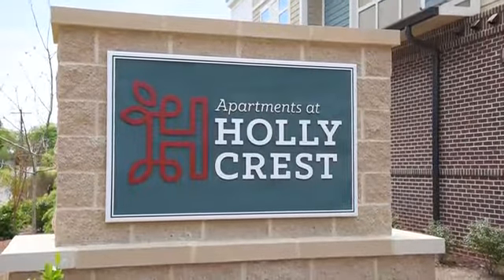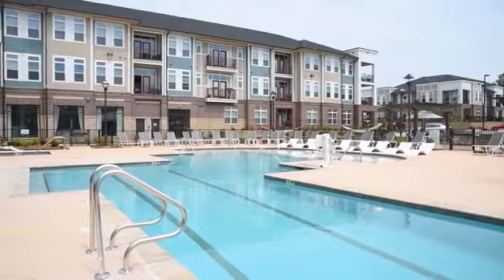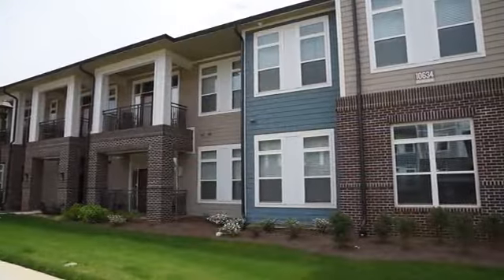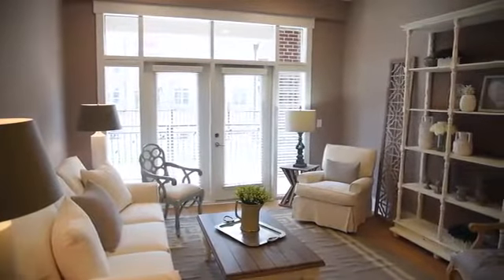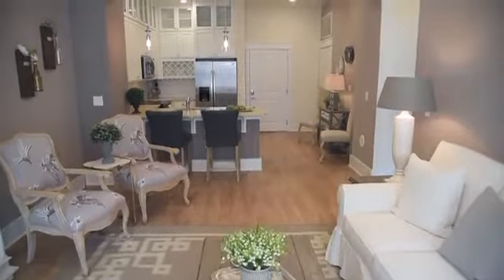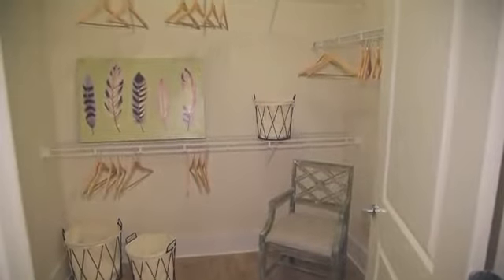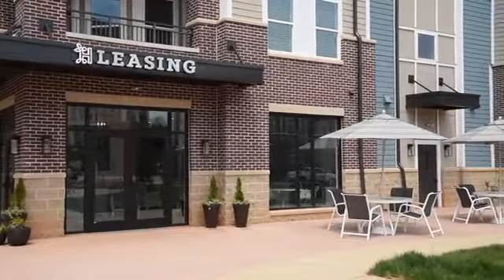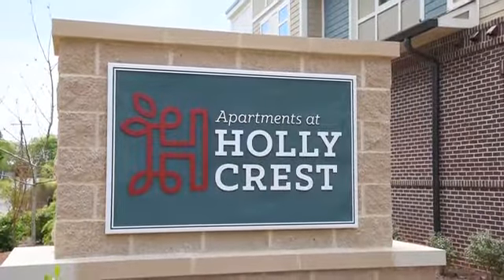at Holly Crest Apartments in Huntersville, NC - ForRent.com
at Holly Crest Apartments for rent in Huntersville, NC on ForRent.com: Availability, pricing and special promotions subject to change daily. Apartments at Holly Crest offers resort-style living in beautiful studio, one, two and three bedroom luxury apartments.  Each residence is appointed with exclusive amenites throughout such as quartz countertops, stainless appliances, designer cabinetry and much more!  This community redefines luxury apartment living offering 35,000 square feet of outdoor gathering space and 15,000 square feet of indoor amenity space.  You'll love living here where you will enjoy a huge saltwater swimming pool, state-of-the-art fitness center and even a golf simulator with putting green.  Visit today and become one of the first residents at Apartments at Holly Crest! - 16408 Holly Crest Lane